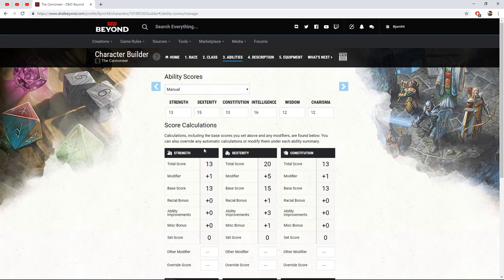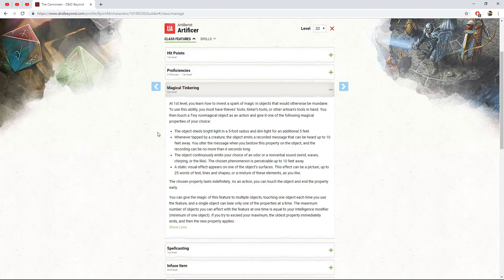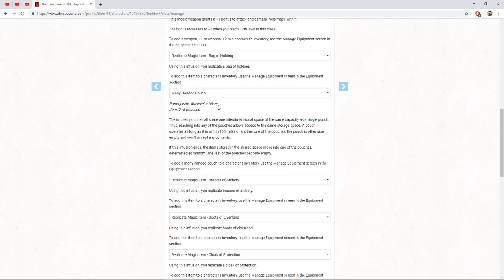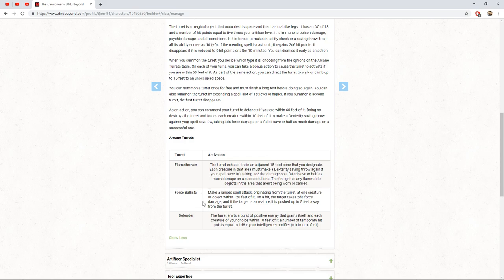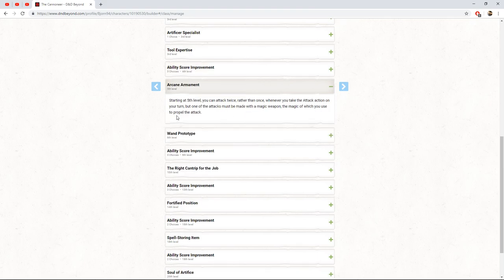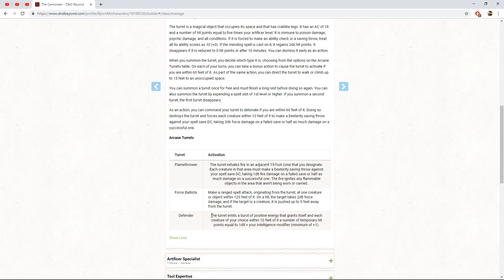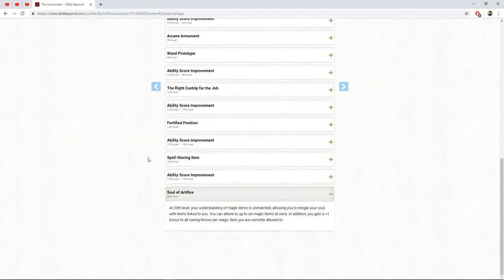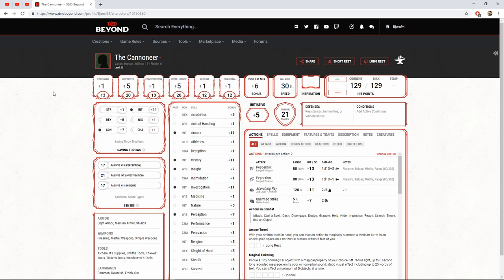[D&D UA] The Artilerist - A look at the NEW Artificer Class!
Hello and welcome, thank you so very much for joining me today. Once this new class was released, it reminded me so deeply of Axton from BL2, or a Demon Hunter from Diablo 3, that I was really looking forward to sharing my thoughts on it.

I hope that this player character build can help you find what you were looking for! Be it for the mechanical side of Dungeons and Dragons, or perhaps looking for some inspiration to take away from and to creating your own fun Cannoneer play style to bring to your own gaming table!

If you like the video, please consider subscribing, leaving a like, or commenting down below letting me know what you thought and if you're looking for some help on a possible character you're looking to flush out, I'd love to be able to help out!

Regardless, thank you so very much for watching, and have a great time gaming!